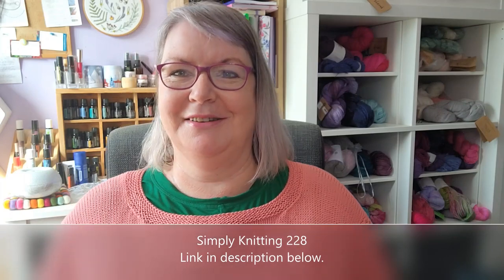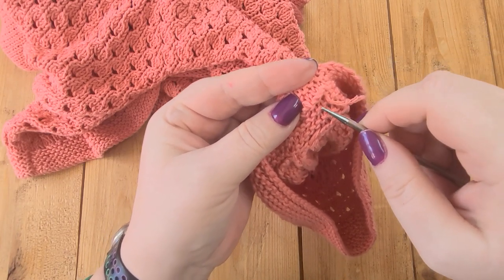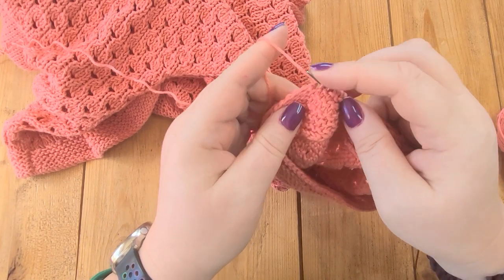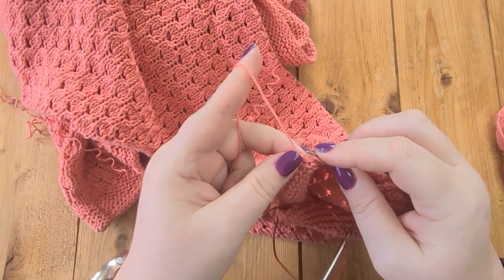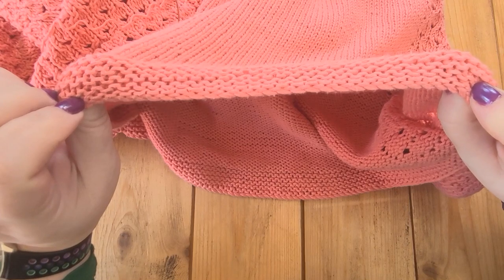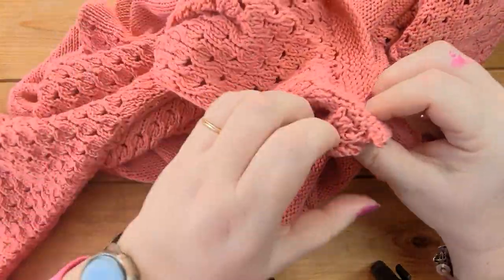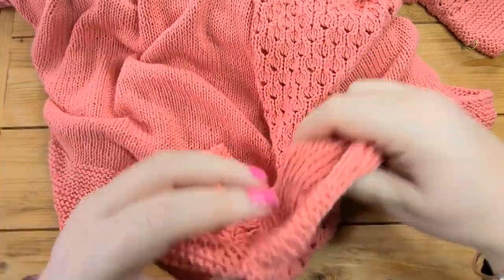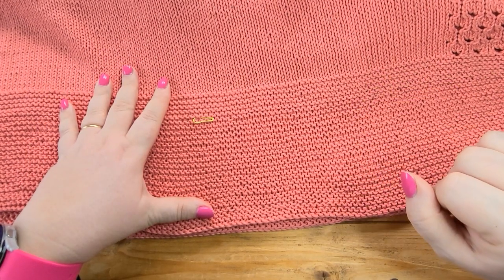How to lengthen a sweater you've already knitted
The top I was wearing is from Simply Knitting issue 228. Can be purchased from Ravelry